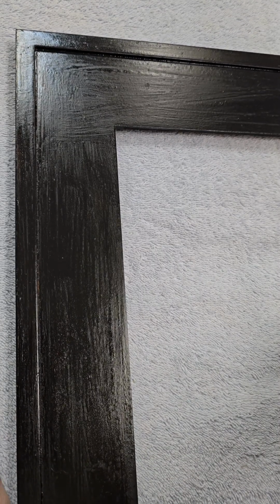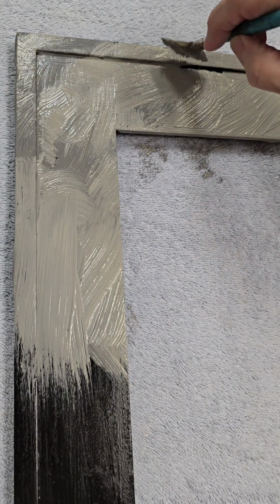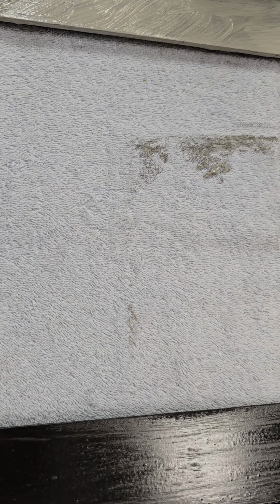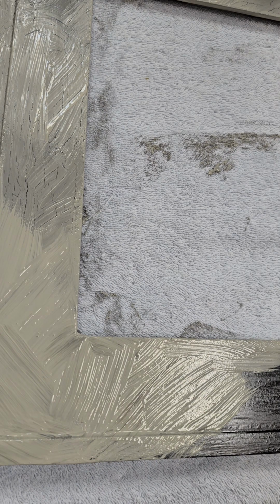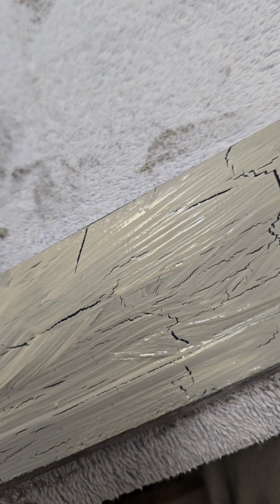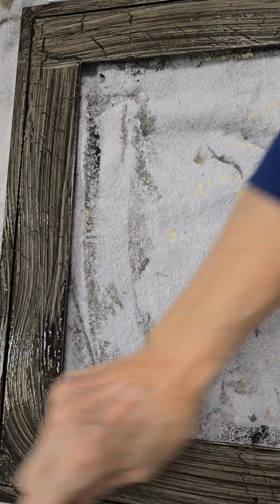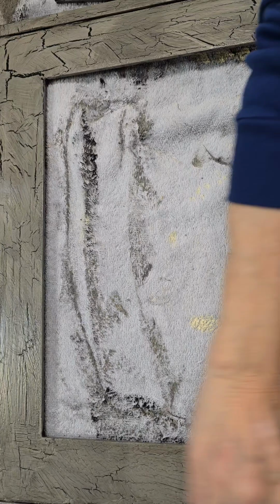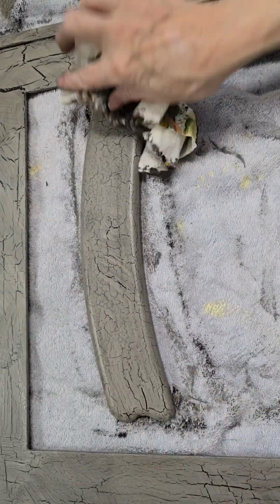Let's Crackle and Antique Wendy's Way